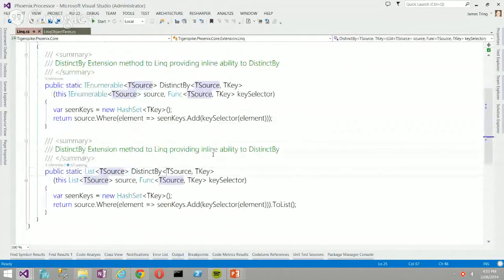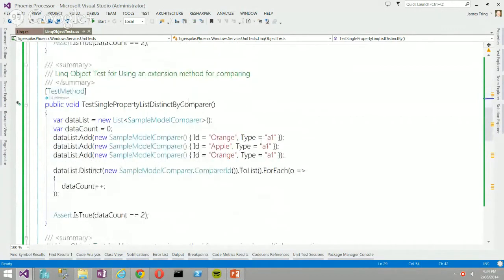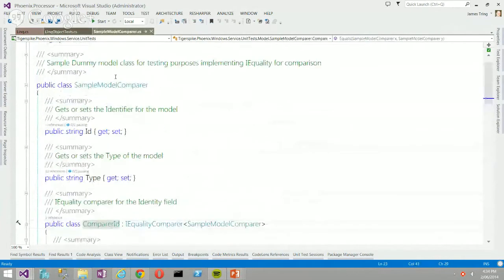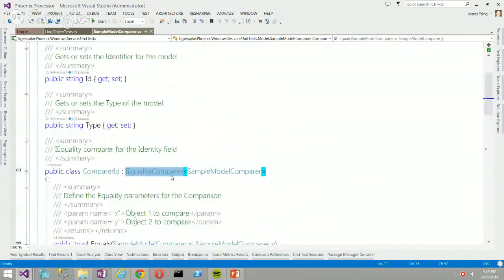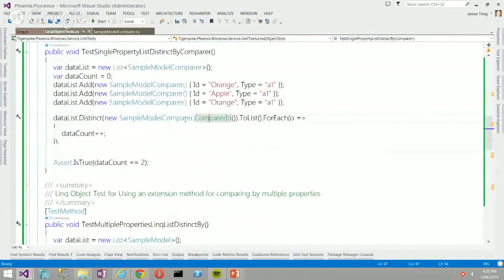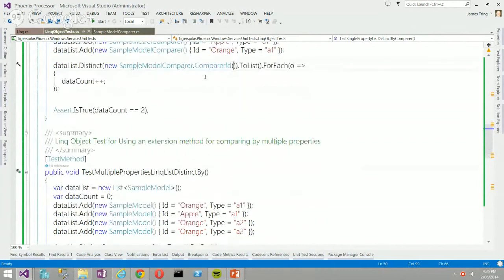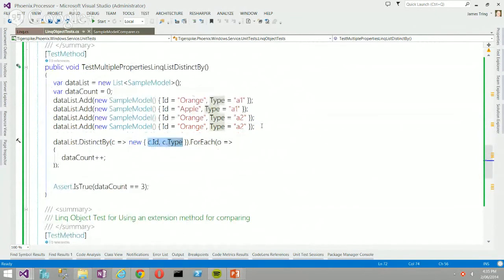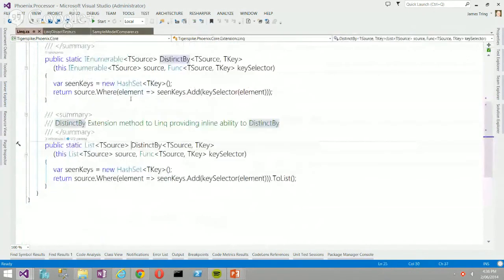.Net Linq Distinct()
Simple review on how to easily work with LINQ Distinct and DistinctBy extension method